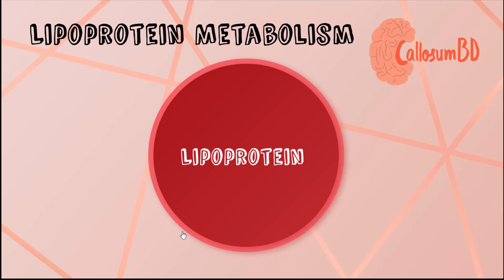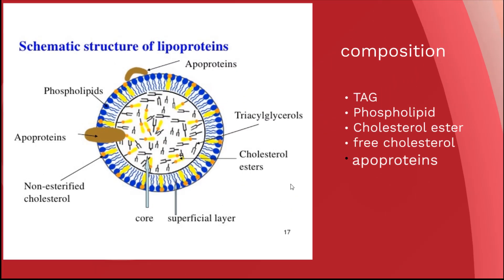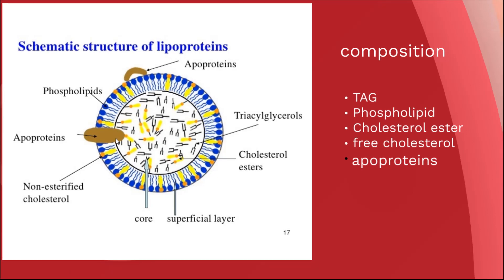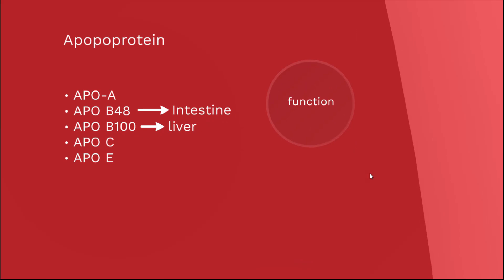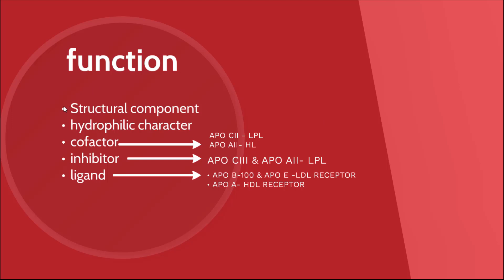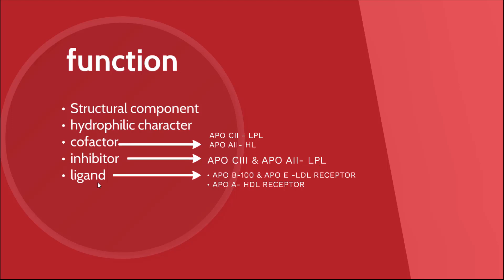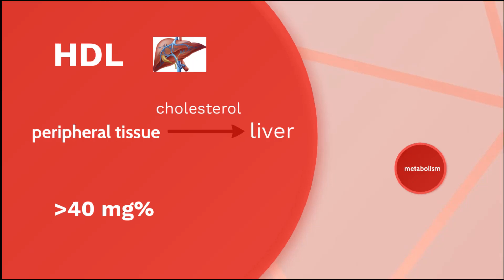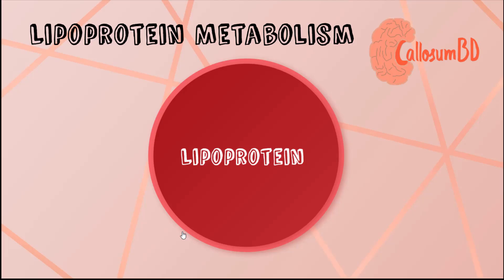Lipoprotein • structure, function & classification|| Biochemistry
This video contains a simplified discussion on
-lipoprotein
-structure of lipoprotein
-classification of apoproteins
-function of apoproteins
-types of lipoproteins and their function

This video was demonstrated by Tahia Tasneem of SS-46.

To see more of our educational blogs & contents and to know about our upcoming events & fests, please follow: